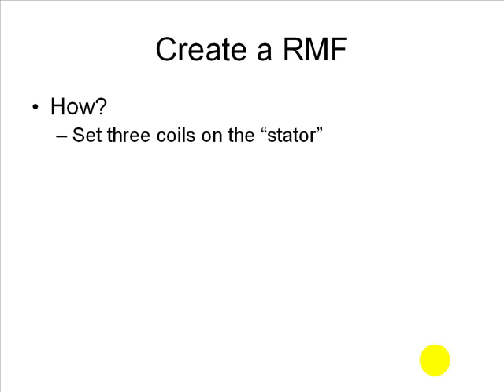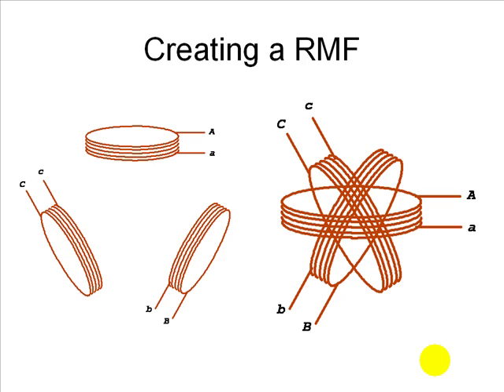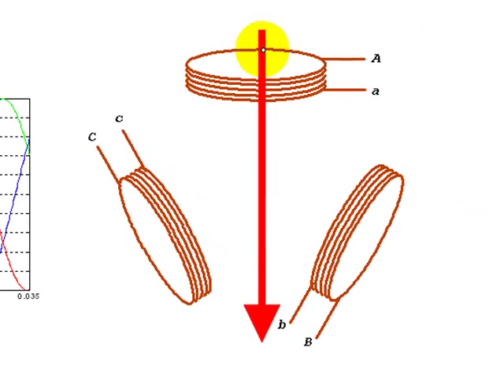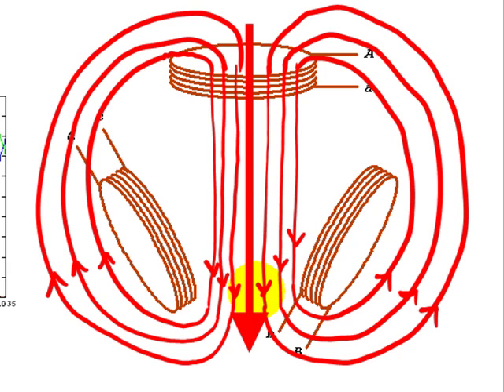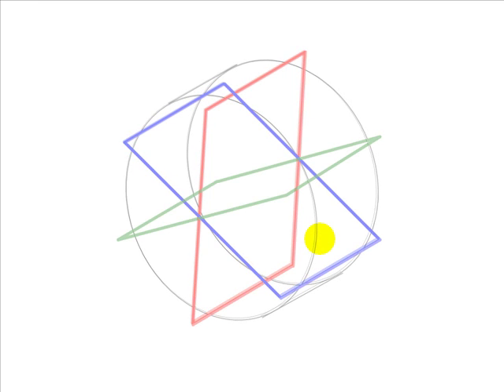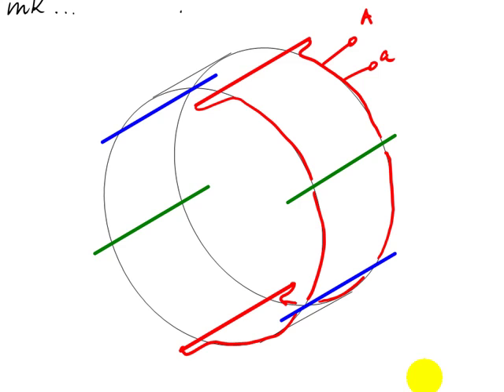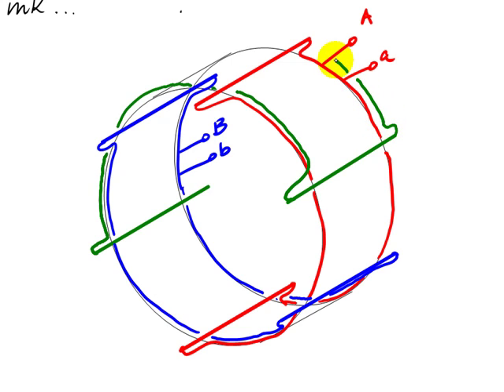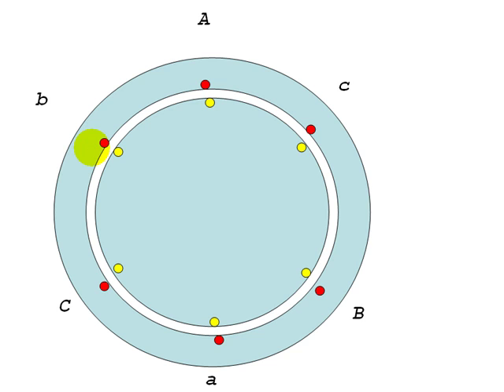INDUC 04 - Induction Motor, Stator Coils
Elektromotoren, insbesondere Induktivitäten Motoren, sind faszinierende Technik Geräte. Wir beginnen mit Teslas Idee einer rotierenden Magnetfeld. Dann finden Sie eine entsprechende elektrische Schaltung, um den Motor Modell. Aus diesem Ersatzschaltbild leiten wir das Drehmoment als Funktion der Winkelgeschwindigkeit der Maschine.